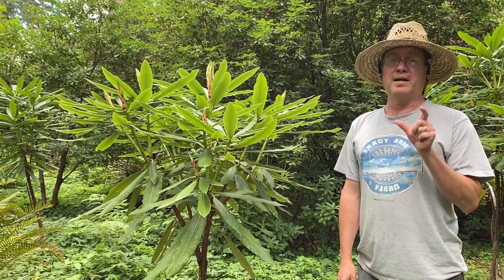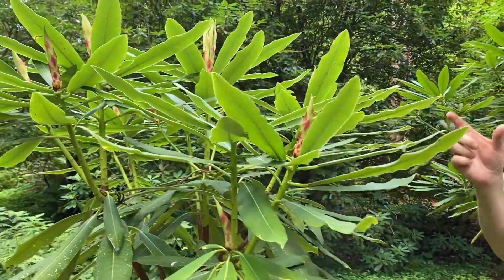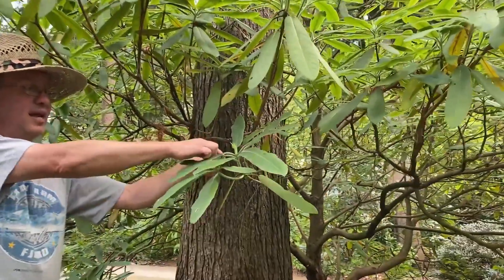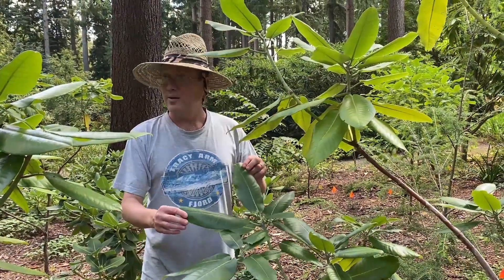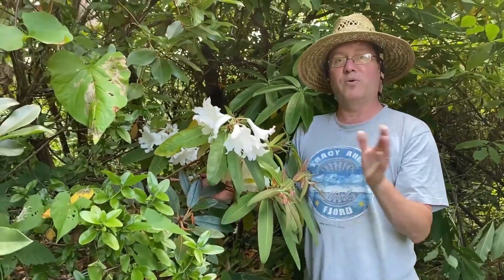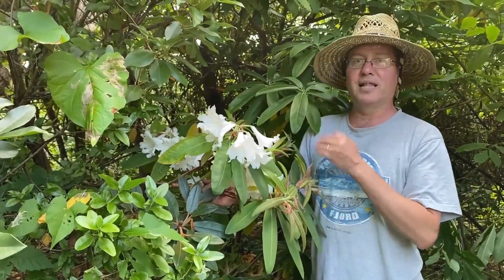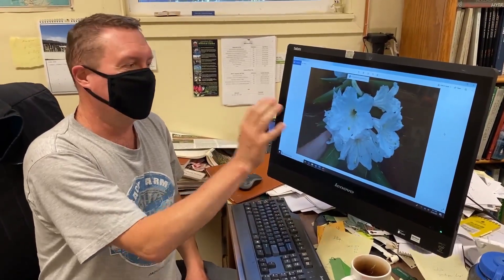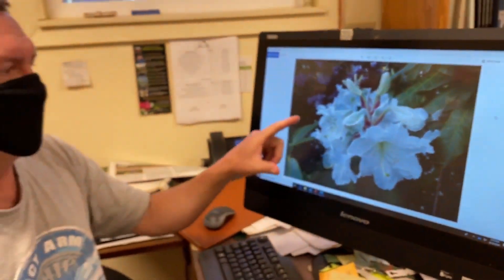Glanduliferum Complex - Part 2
Curator Steve Hootman concludes his series on the glanduliferum complex with an overview of Rhododendron magniflorum, Rhododendron auriculatum, Rhododendron faithiae, Rhododendron serotinum, and Rhododendron polytrichum.